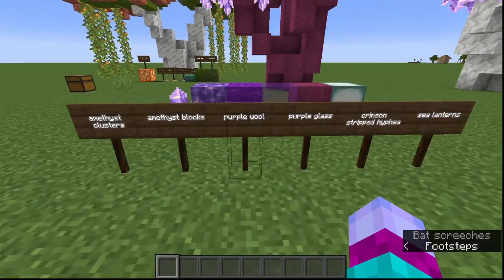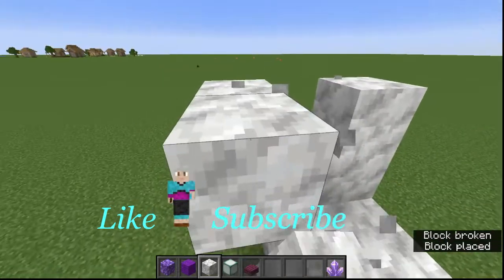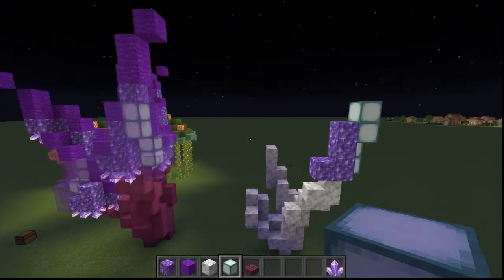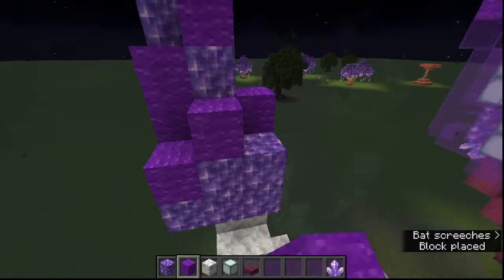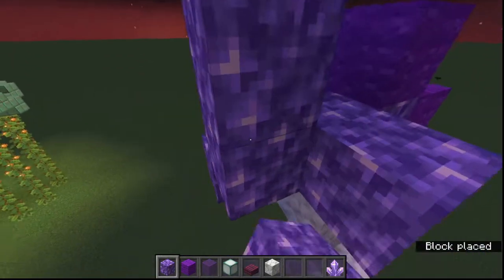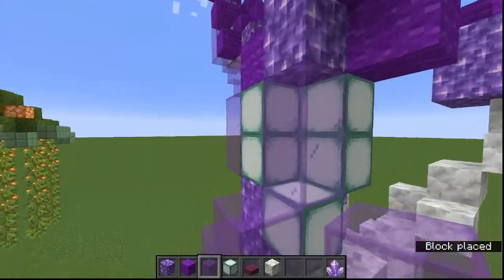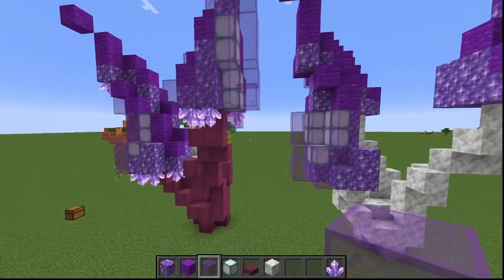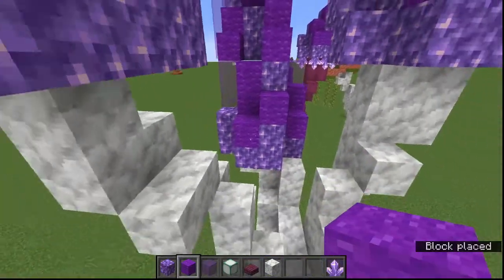Fantasy Amethyst Mushroom Tutorial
This build was inspired by a tutorial done by GeminiTay please feel free to check out her video

Darkwytch Moon by Kathleen Harwood

Scholarlywytch Logo by lacewing